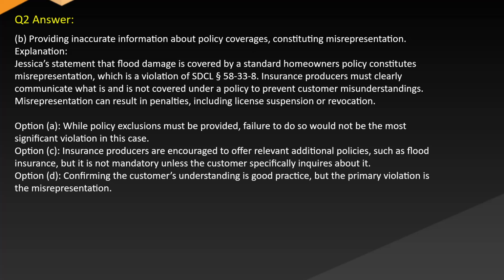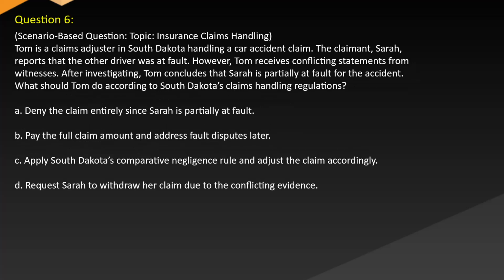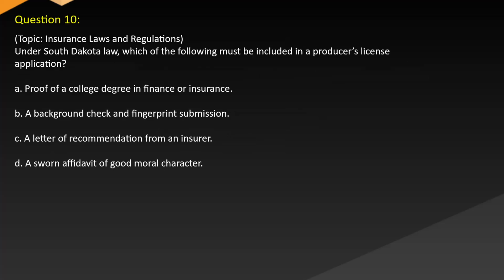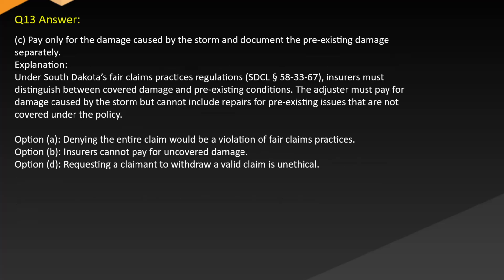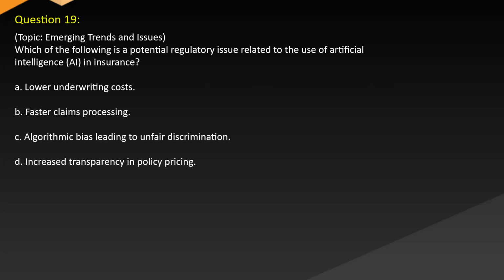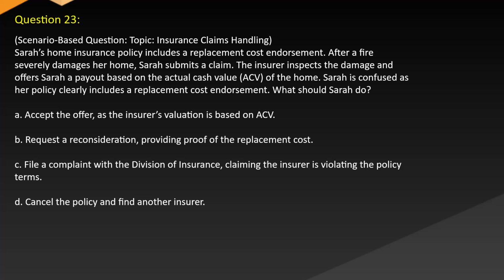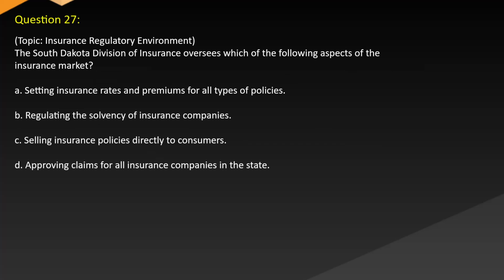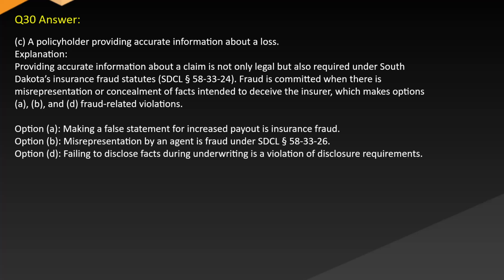South Dakota Insurance Regulatory Exam Free Practice Questions